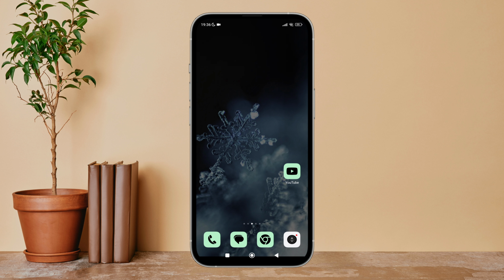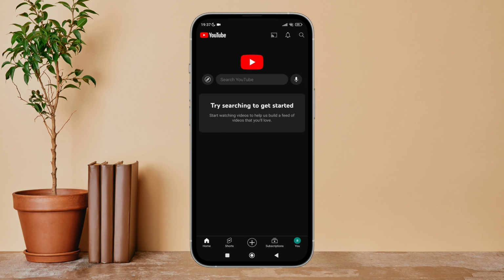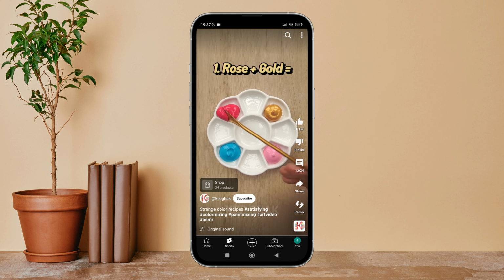Like Shorts On YouTube. |Technologyglance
Welcome to our quick guide on how to like Shorts on YouTube! In this video, we’ll show you the simple steps to like your favorite YouTube Shorts videos, helping you engage with content creators and personalize your viewing experience. Whether you're on Android or iOS, we'll demonstrate how to do it with ease.